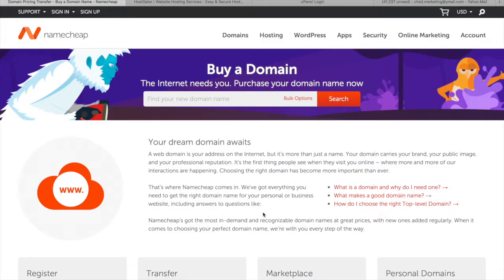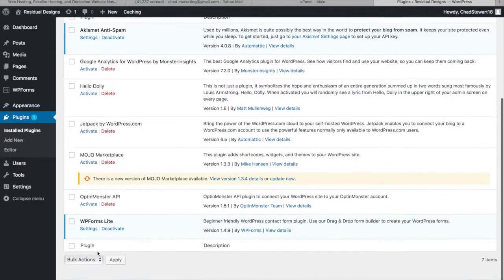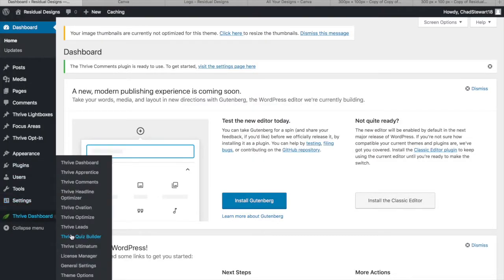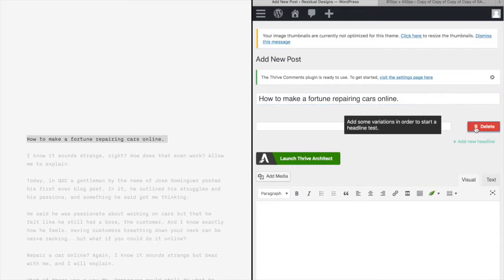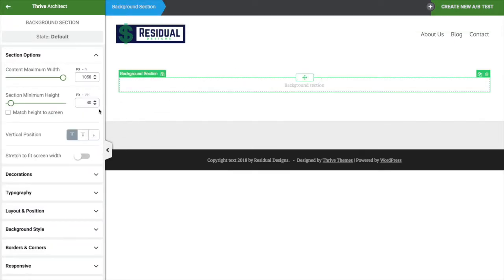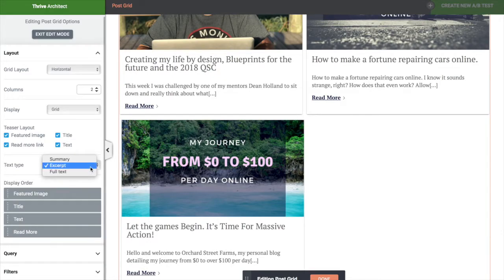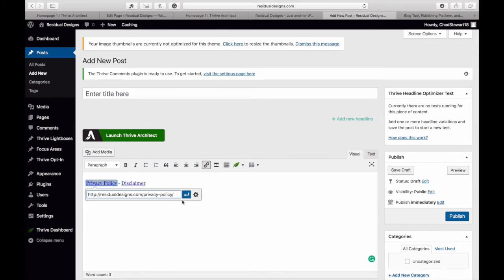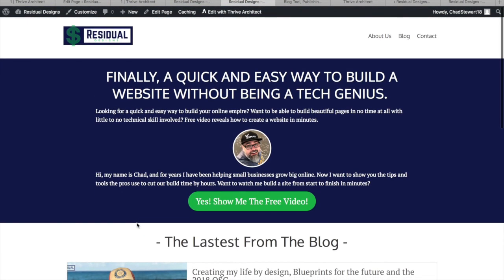DYI How to build a Wordpress Website in under an hour (Step-By-Step) Newbie friendly, No Coding!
In this video, I'll show you step by step, how to build a Wordpress website from scratch in less than 90 minutes using my favorite site builder made by Thrive Themes which is so easy to use because it requires no coding skills! To learn more about this amazing tool